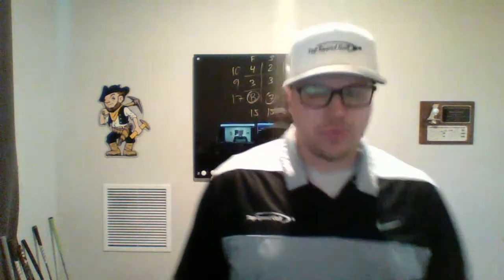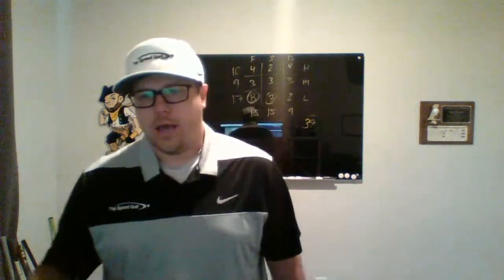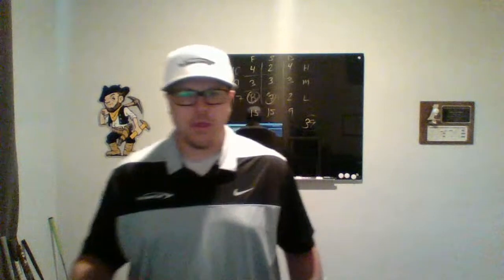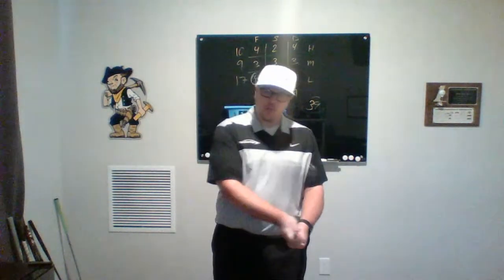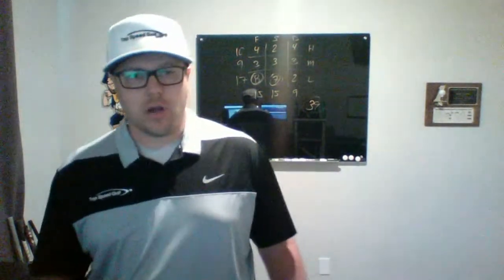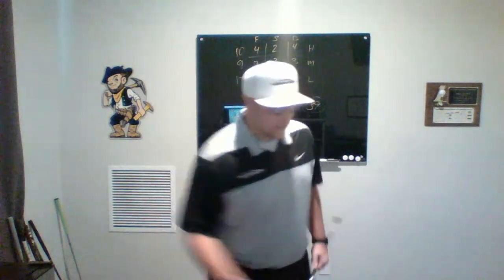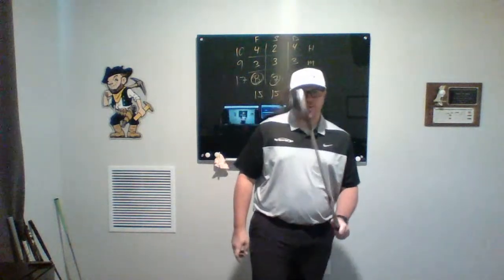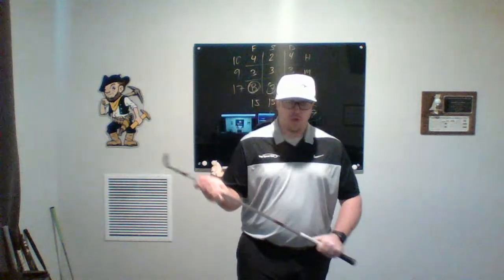Office Hours with Q September 6, 2019